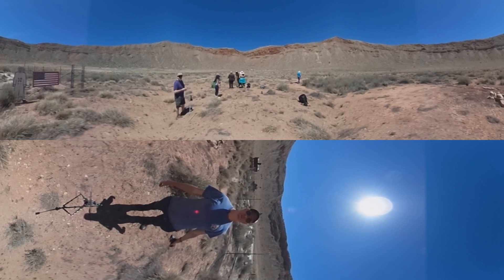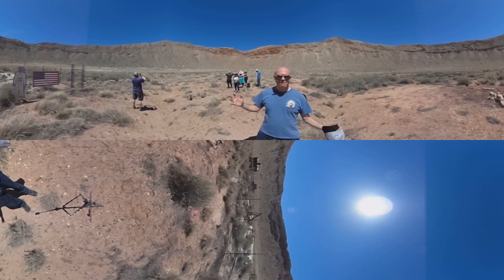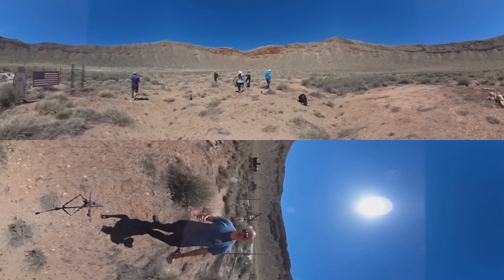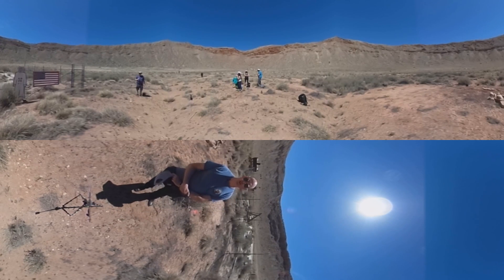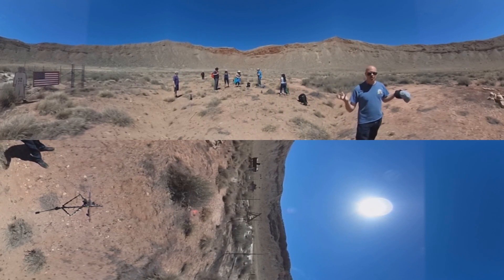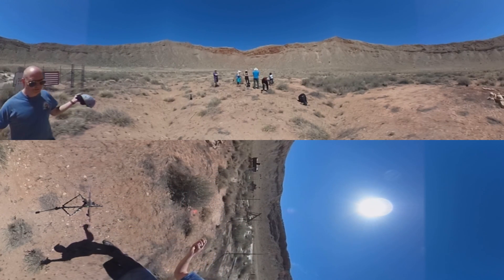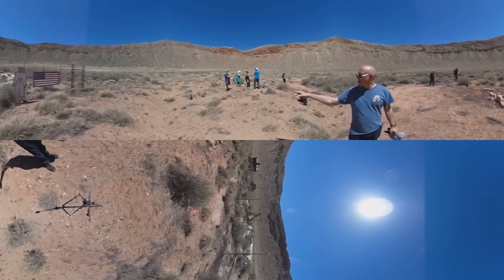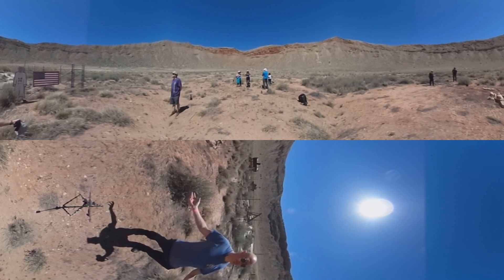Standing In The Middle Of Meteor Crater - 360 / VR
I had a rare opportunity to actually go into Meteor Crater with scientists from the B612 Foundation and view this amazing structure from the inside. Meteor Crater in Arizona is the best example of an impact crater on Earth, there are larger and younger craters but none are so well preserved. As such it remains an important scientific site and access is extremely limited.
There is a great public visitor center which has some great exhibits, crater viewing and guided tours of the crater rim if you are a space fan then this is a unique location
The B612 Foundation is a non-Profit organization working in the field of asteroid defense, if you enjoyed this I urge you to donate to B612

This was recorded during a short rest break at the bottom, I had one take and adlibbed the script from memory, but I do make a couple of mistakes. In particular when talking about the velocity of the impactor I should have said miles per second instead of kilometers per second.

The camera is a Ricoh Theta S which uses a pair of fish eye lenses to take a full 360 degree video, the resolution is sadly quite low, but I felt that being surrounded on all sides by the crater walls represented a unique setting where the sacrifice was worth it.